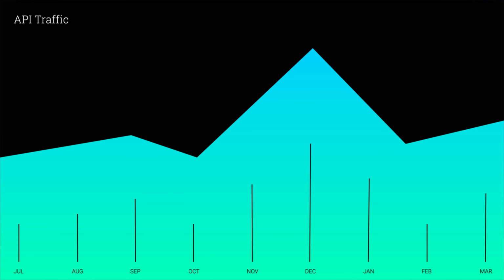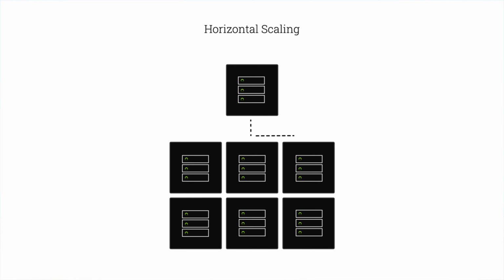Horizontal vs Vertical Scaling: Which One is Better for APIs?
Explore the pivotal differences between horizontal and vertical scaling for APIs, and learn why mastering these strategies is crucial for managing fluctuating demand and ensuring robust security.

*What is Noname Security?*

Noname Security is the leader in API security. With Noname Security, you can proactively secure your environment from API security vulnerabilities, misconfigurations, and design flaws.

See how Aflac secures its API estate using Noname Security -

*Additional API security resources and videos*

*Chapters*

00:00 - Introduction to API Scaling Challenges
00:44 - Horizontal vs Vertical Scaling Defined
01:24 - Advantages of Horizontal Scaling (Scaling Out)
02:10 - Vertical Scaling (Scaling Up) Explained
02:50 - Choosing the Right Scaling Method for APIs